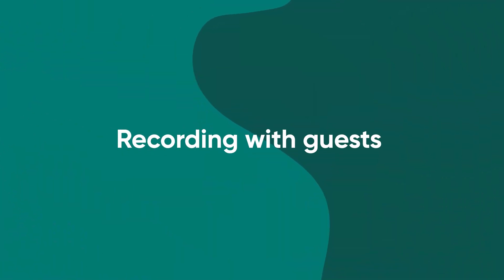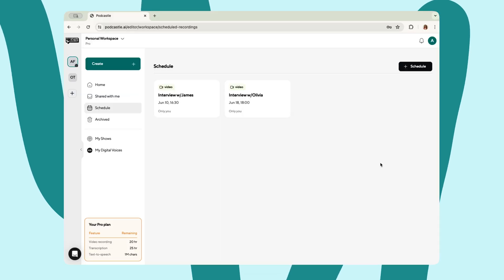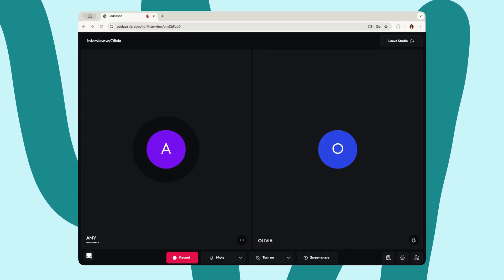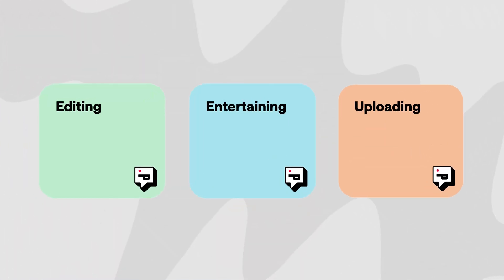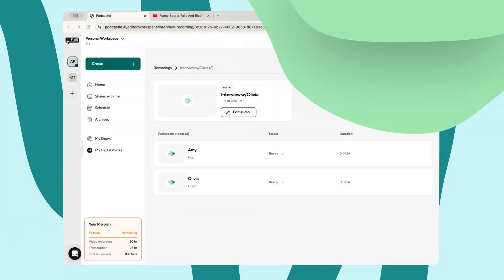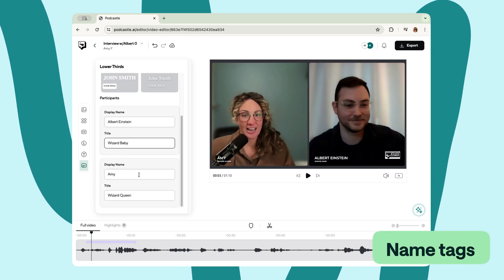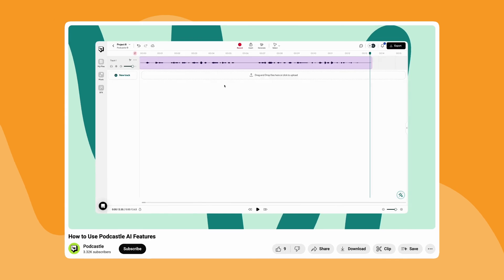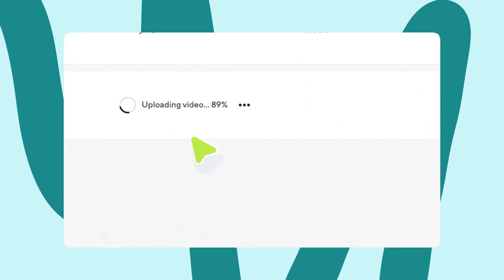How to Record a Remote Video Podcast Interview with Podcastle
Welcome to our step-by-step Podcastle tutorial on recording a remote podcast interview, we’ll cover everything you need to know to create high-quality remote podcasts with guests from anywhere in the world!

With Podcastle you can record, edit, and publish your remote podcast, all in the same place! Let’s start!

Chapters:
00:00 How to Record with Guests in Podcastle
02:07 How to Screenshare on Remote Podcasts
03:02 How to Upload a Remote Podcast to Podcastle
03:11 How to Edit Remote Podcasts